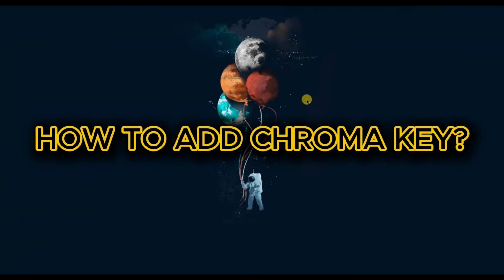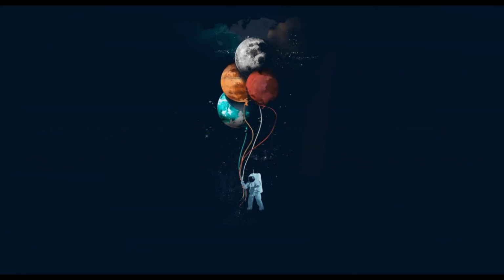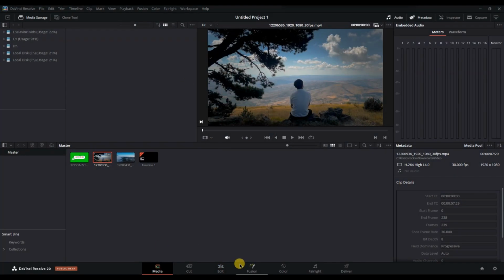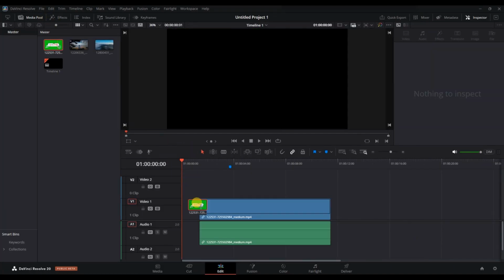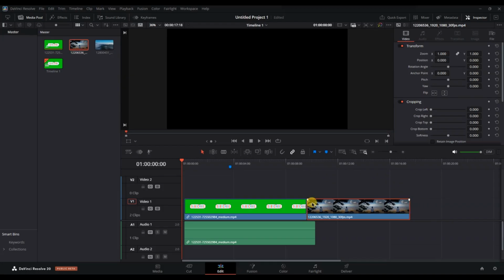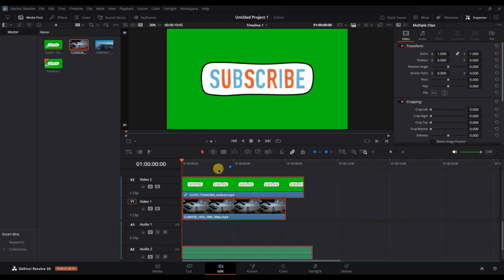How to Add Chroma Key in DaVinci Resolve 2025?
In this tutorial, we’ll show you how to easily add a chroma key effect in DaVinci Resolve, allowing you to remove green screen backgrounds and replace them with stunning visuals. Whether you’re working on a professional project or a personal video, the chroma key technique is essential for creating clean, high-quality compositions. We’ll guide you step-by-step through the process of using DaVinci Resolve’s powerful color grading tools, from importing your footage to fine-tuning the keying effect. By the end of this video, you’ll be ready to create flawless green screen effects for your own projects!

Drop any questions you may have in the comments below, and we'll be happy to assist you!